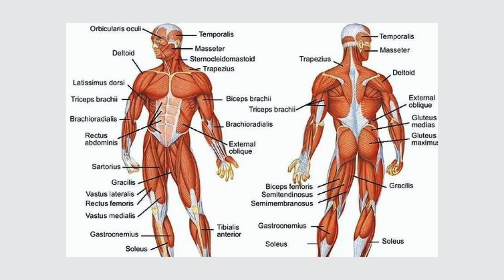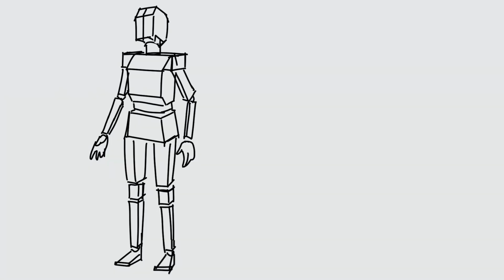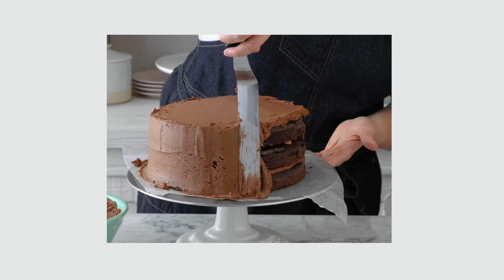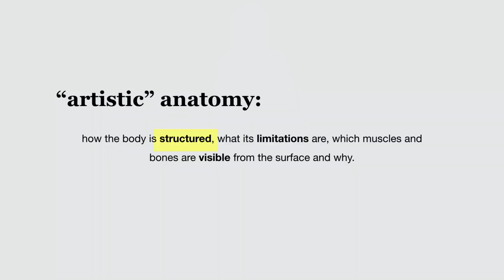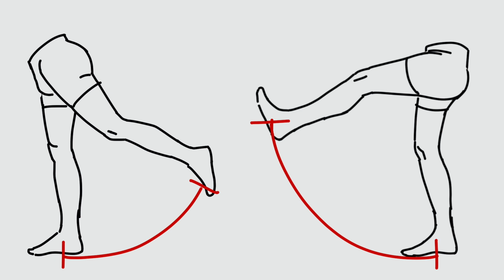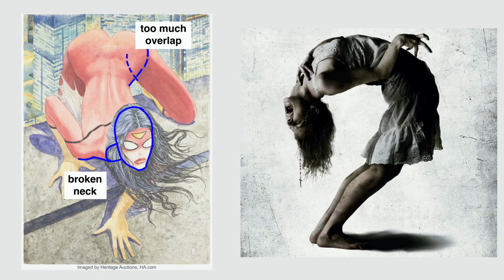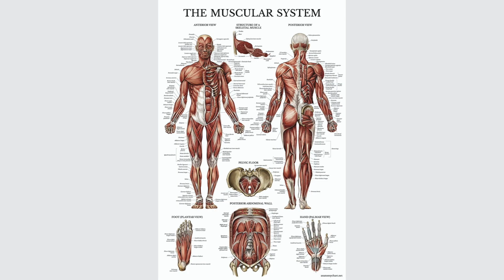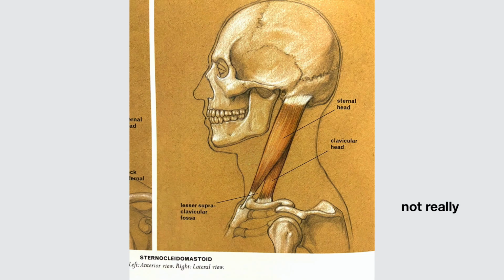How to Draw BASICS: Understanding Anatomy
Intro to anatomy. (I meant to say "180" degrees during the part on limitations, not 90)

READ MY WEBCOMICS! (for mature readers, +14 recommended)